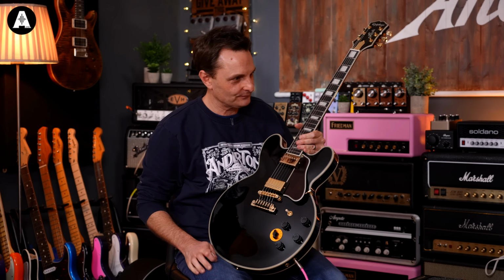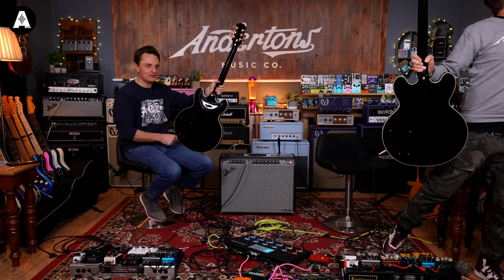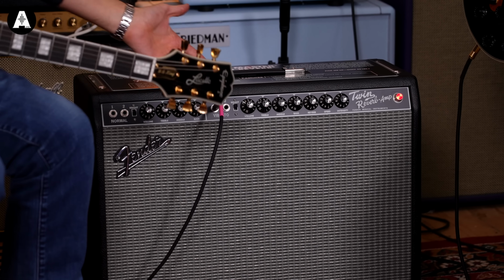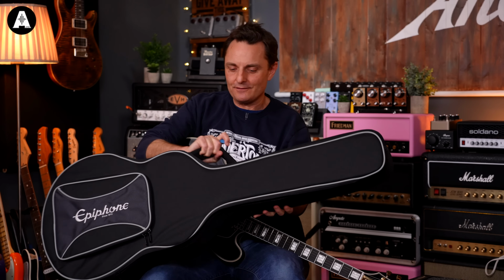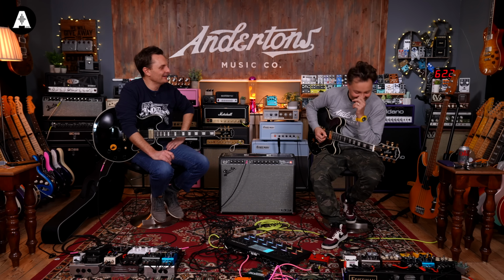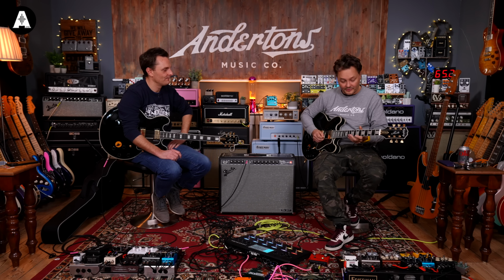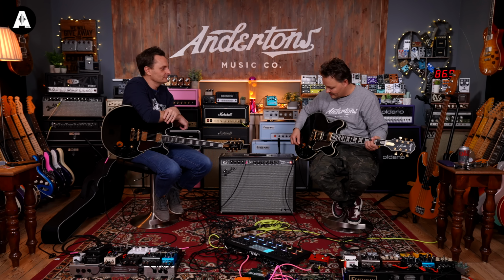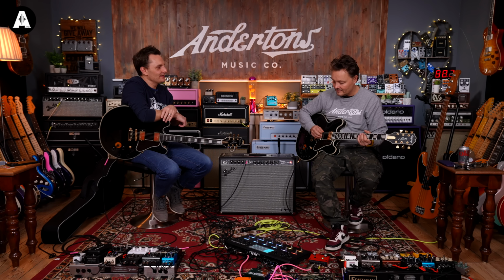Epiphone B.B. King Lucille Epic Deal!!! - Sound Like B.B King for only £649!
👆 Another Epic Deal?! Get an Epiphone B.B.King Lucille for an unbelievable bargain! This unique guitar feature a hollow body and Varitone circuit! But stock is limited, so be quick before the thrill is gone!

⏰ Timestamps ⏰
» 0:00 EPIC DEAL
» 0:10 Intro Jam!
» 1:21 Why BB King Was Amazing!
» 1:42 About The Lucille
» 4:20 The Amps We Are Using
» 5:46 The Price?
» 6:06 A Look at the Case!
» 7:00 What Does the Varitone Knob Do?
» 7:55 Let's Hear How It Sounds?
» 8:59 Why Lee Loves B.B. King!
» 10:30 Let's Try the Varitone Sounds!
» 13:50 Not a Fan of B.B. King? Let's Add Some Gain!
» 15:10 Final Thoughts!
» 15:37 Outro Jam!